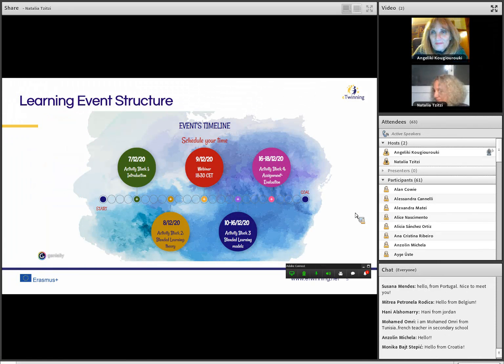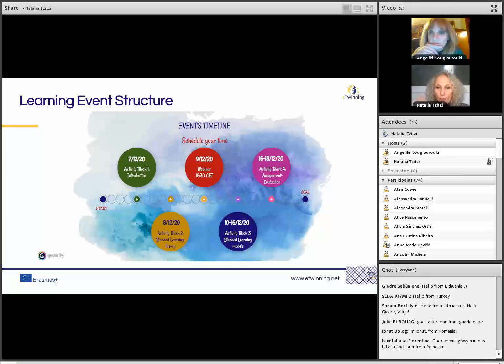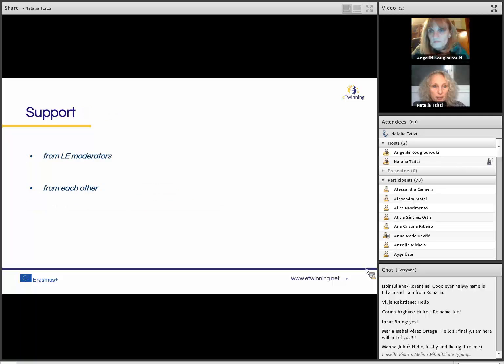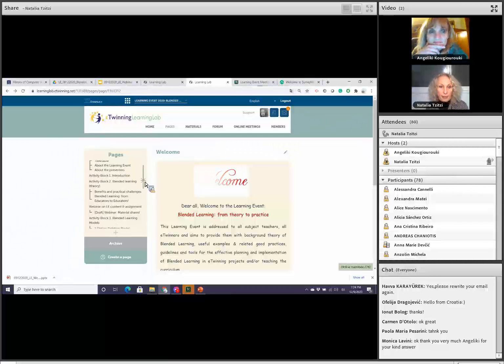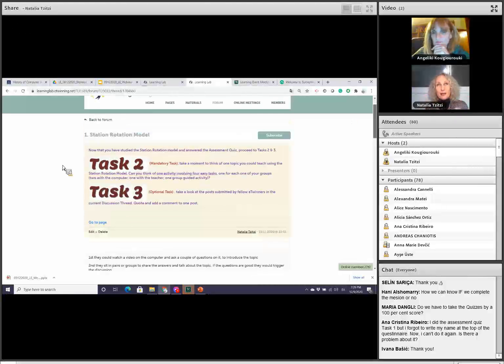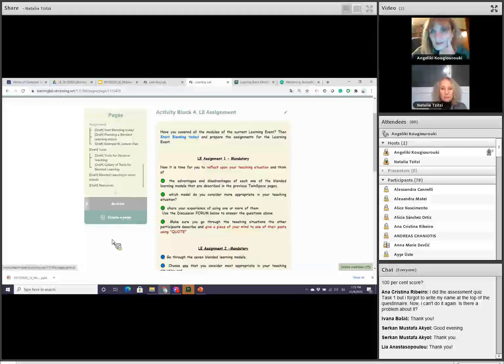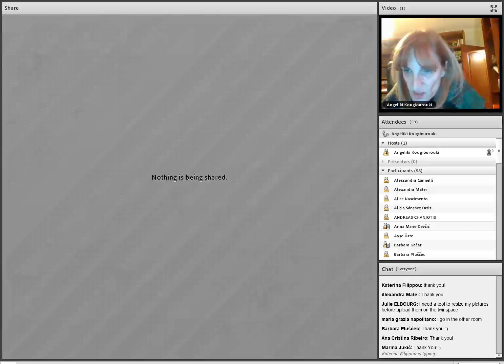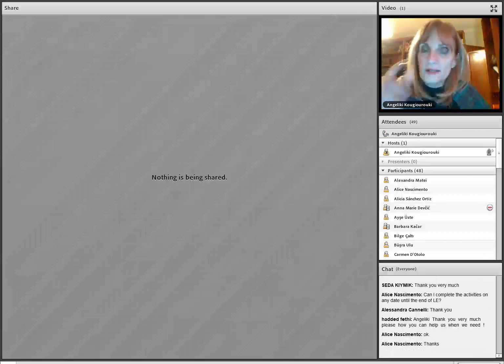Blended Learning LE webinar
On Wednesday, December 9th, 2020 the participants of the Learning Event 2020: "Blended Learning: From theory to practice" meet the LE experts, Angeliki Kougiourouki and Natalia Tzitzi, to ask questions and clear their doubts. Topics covered: the main idea of the LE, description of the Activity Blocks, the optional and mandatory tasks and the prerequisites to get the LE certificate!